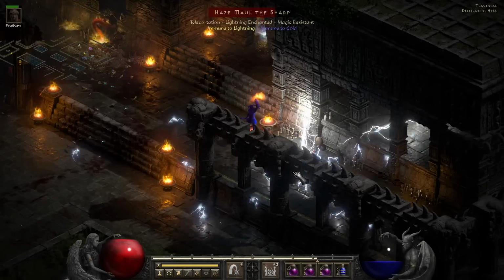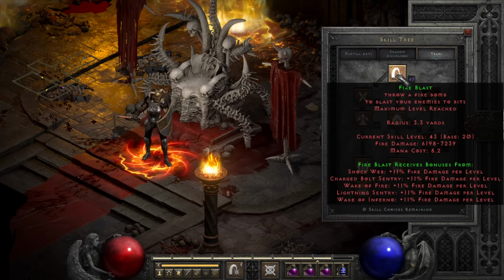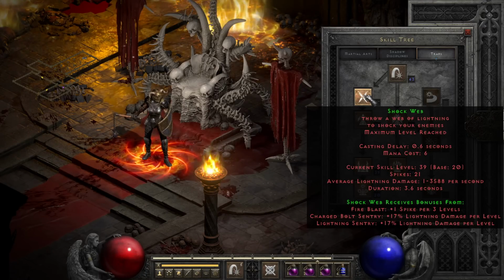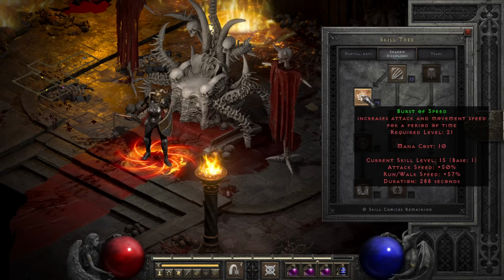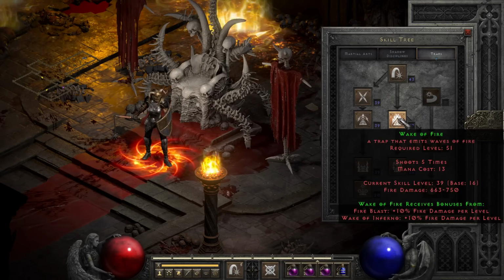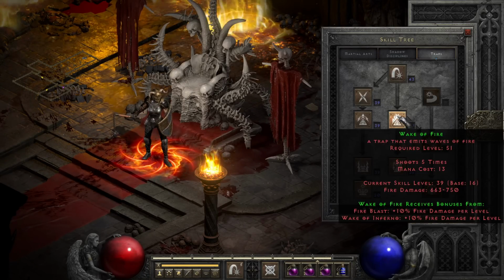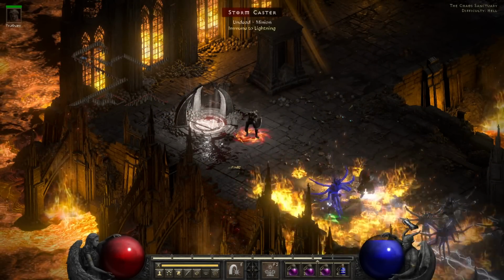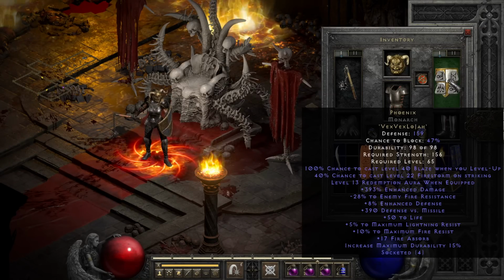The Fireblast Trapsin [ 2.5 Fire Blast Build ]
The Fire Blast Assassin is a variant of the Trapsin that was requested specifically for coverage, and since it's one I enjoy running - I went ahead and made a video about it (though in doing so, found an odd rabbit hole on build guides across the internet - with impossible items - with similar issues happening on scepters, wands, necro heads, and druid pelts in a number of cases)